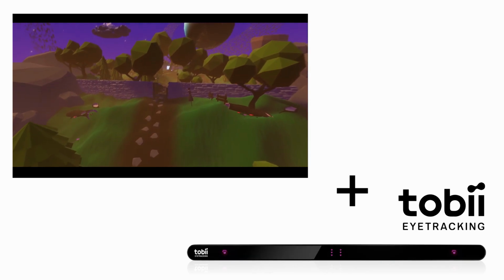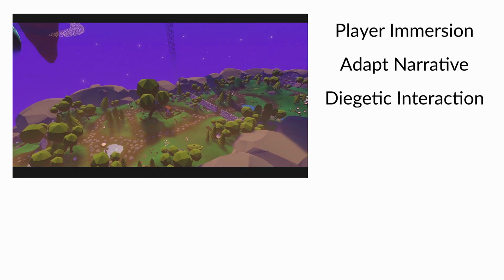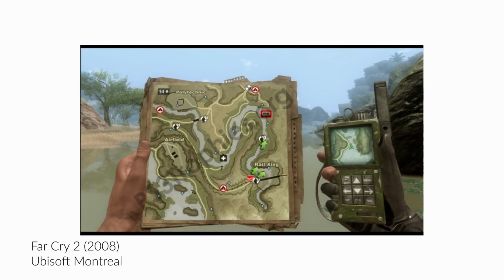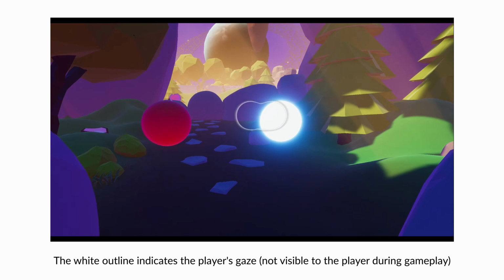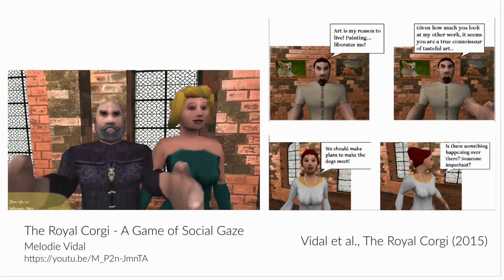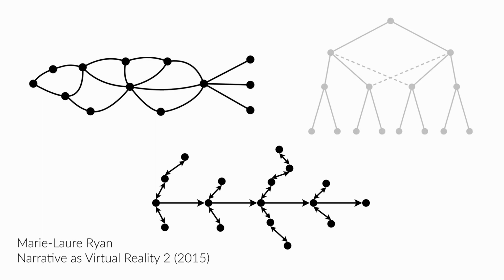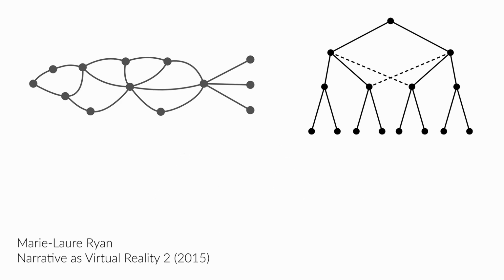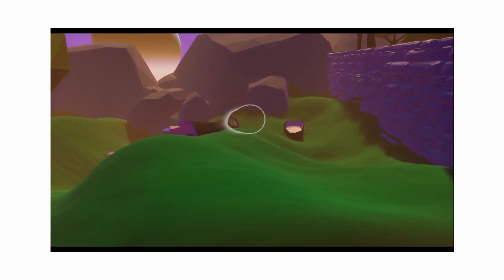Second Semester Project Video - Medialogy Masters Aalborg University